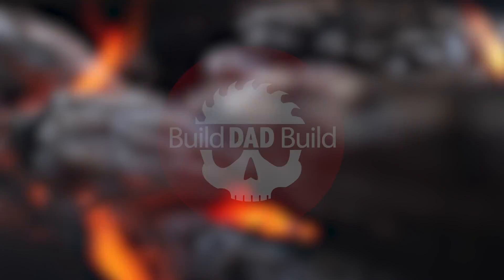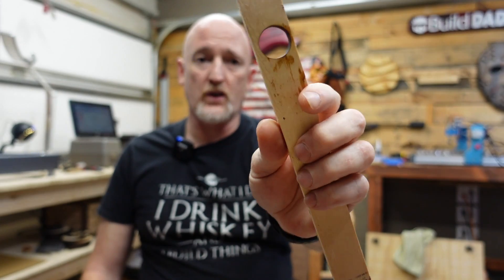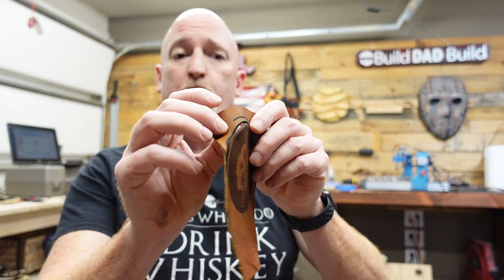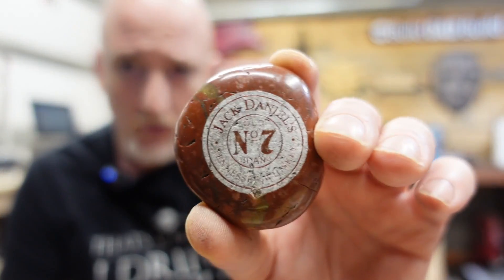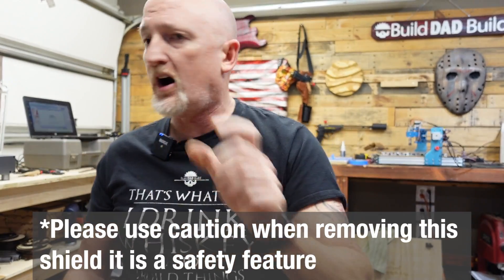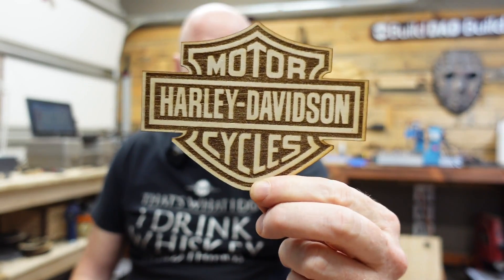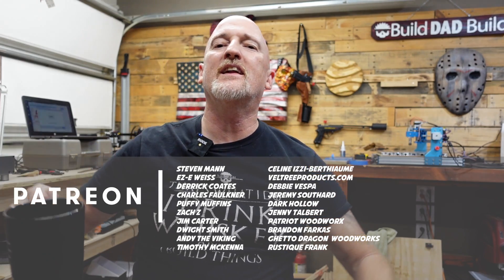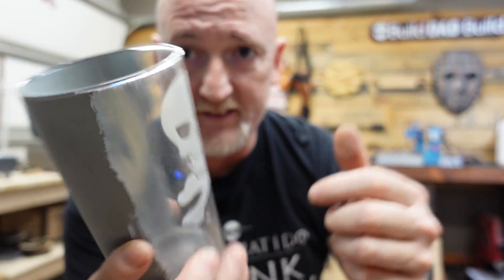What Materials Can You Cut (and engrave) with Your Diode Laser (like the 10 watt xTool D1)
What Materials Can You Cut with Your Diode Laser (like the 10-watt xTool D1)? Ever wonder what you can cut and engrave with your diode laser? Well, xTool sent me out a ton of different stuff to try. Come check out the results!